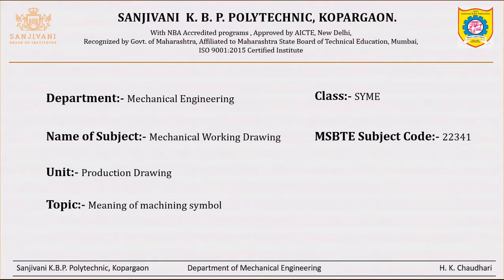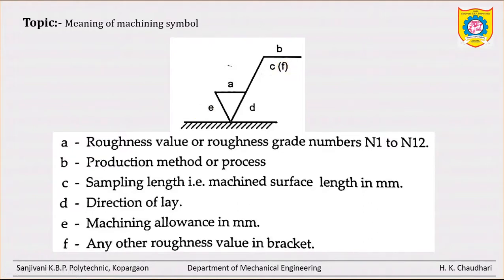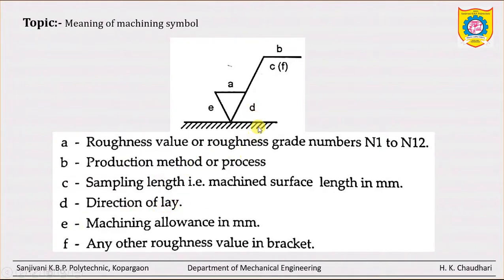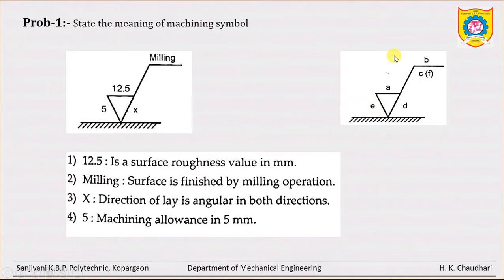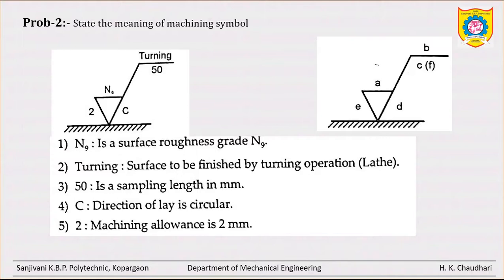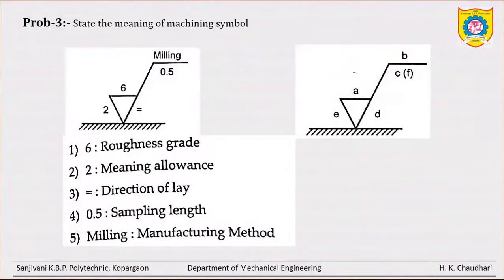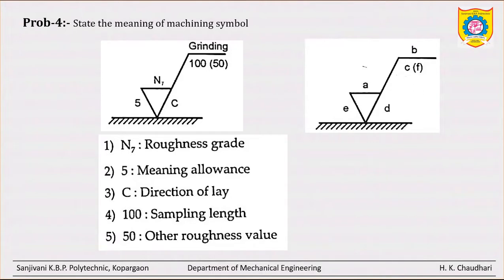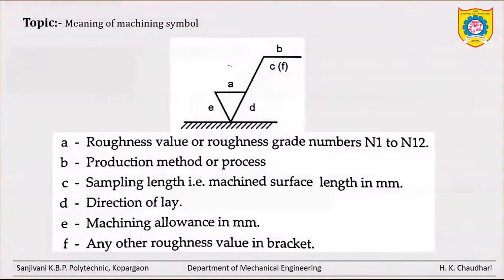Meaning of machining symbol